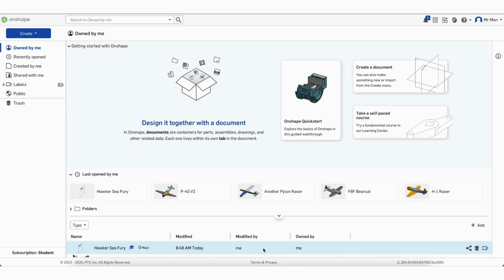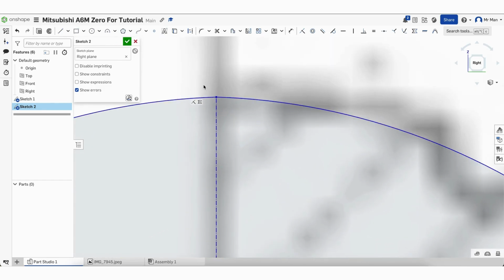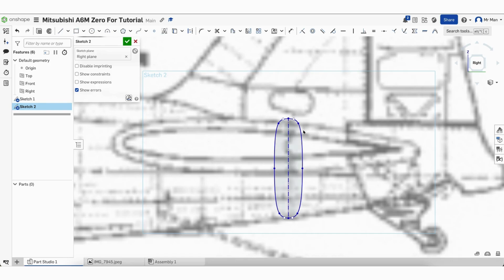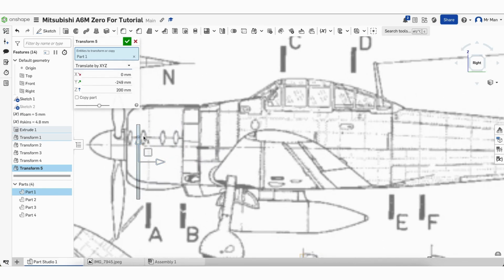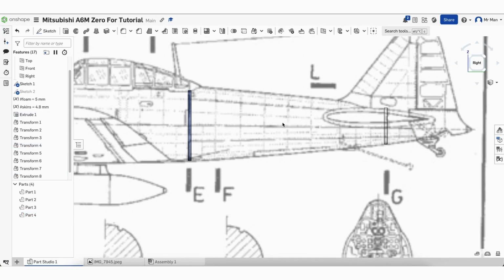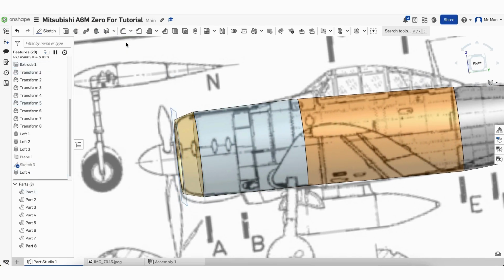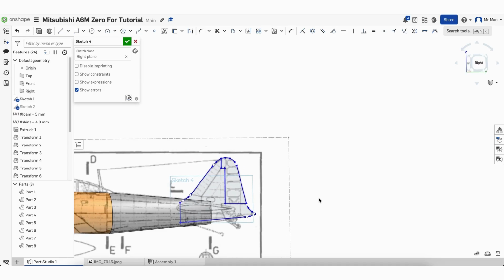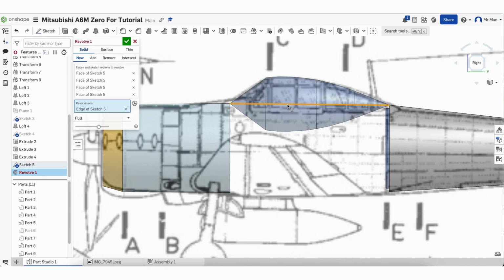How to Design FoamBoard Master Series Rc Airplanes in Onshape, Part 1: Skins and Main shape A6M Zero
Part 1 of a several part series on how to design Master series rc airplanes in Onshape, I chose the Mitsubishi A6M Zero because it uses a lot of different techniques to design.

Today we design the main shape of the aircraft.

I hope you enjoy and happy flying!